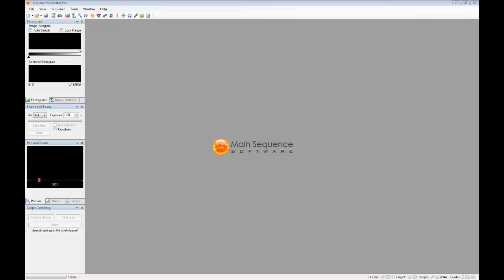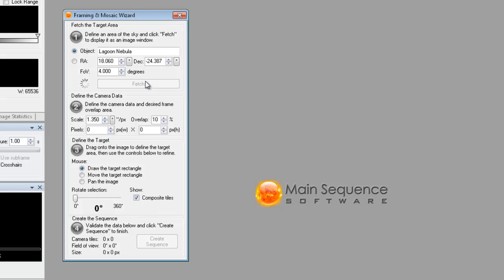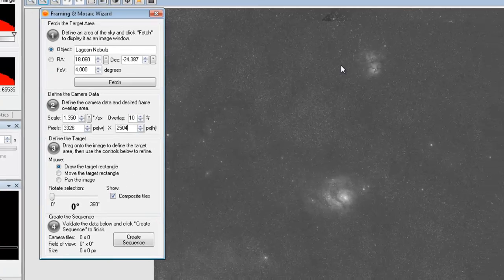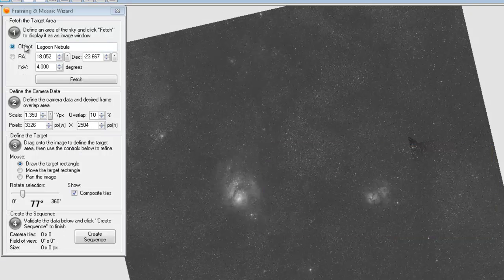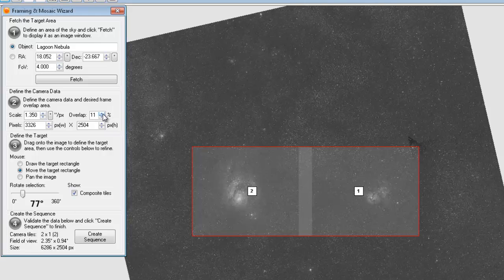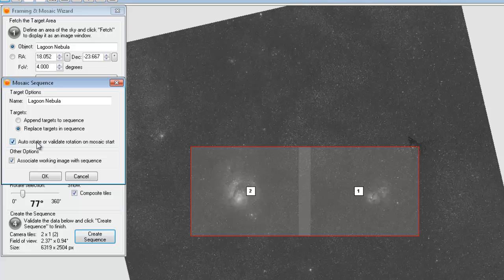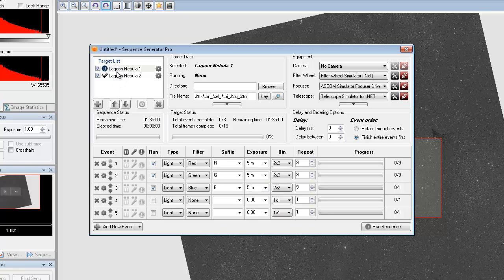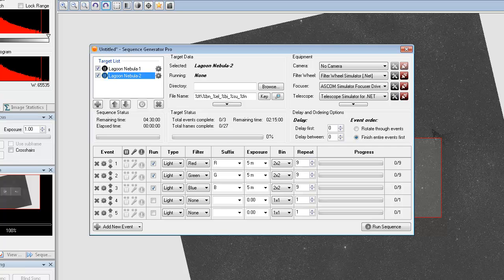Framing and Mosaic Wizard Tutorial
Quick run through of the Framing and Mosaic Wizard in the 2.2 release